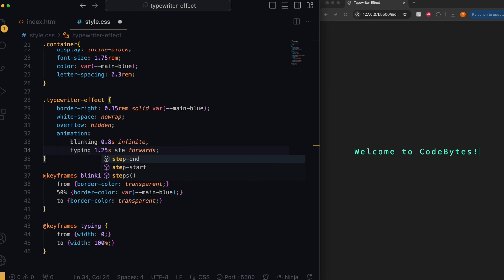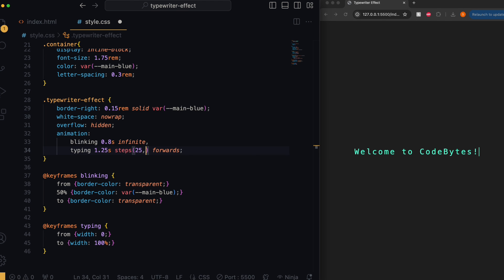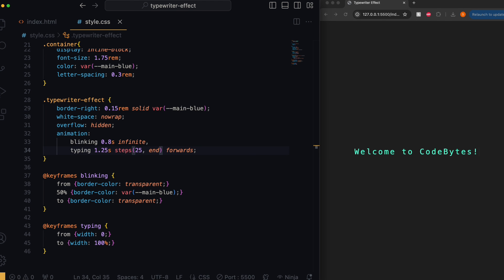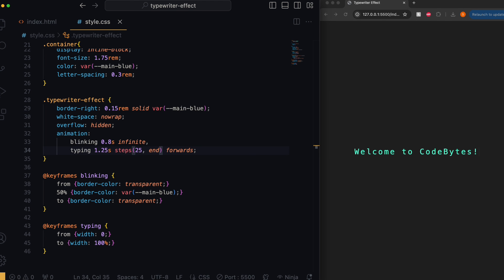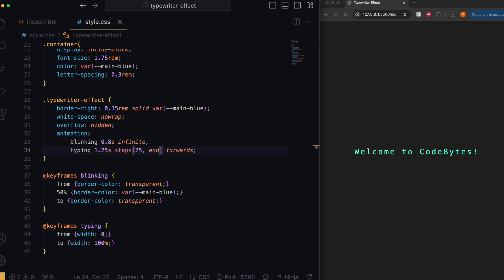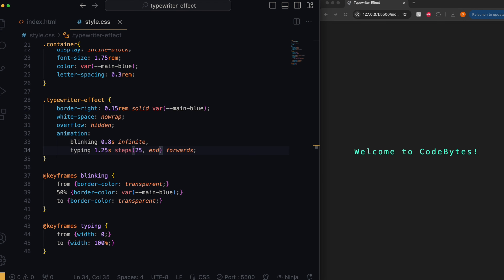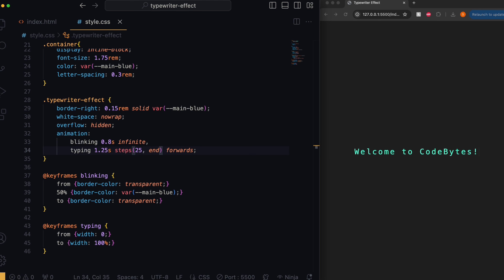Typewriter Effect Animation Using CS - Mini HTML & CSS Practice Project With Source Code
This channel is great for those starting their web development journey and also for more experienced web developers looking for inspiration for their next project.

📚 You can brush up on your HTML, CSS and JavaScript knowledge with our bitesize tutorials!

💻 For all the code behind our videos visit our GitHub page!

Some of these links are affiliate links, which means if you click on the link and purchase an item or service we will receive an affiliate commission at no extra cost to you! All opinions remain our own.